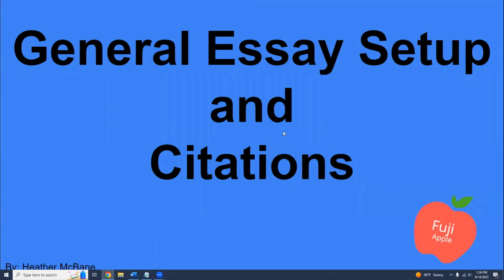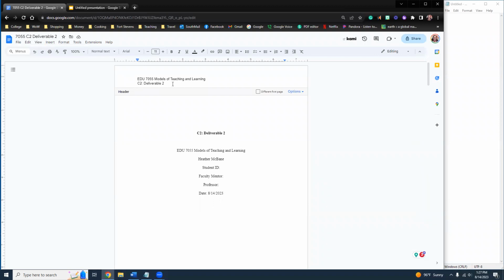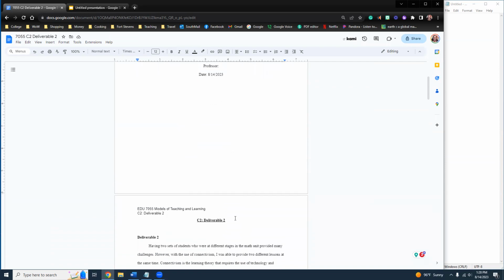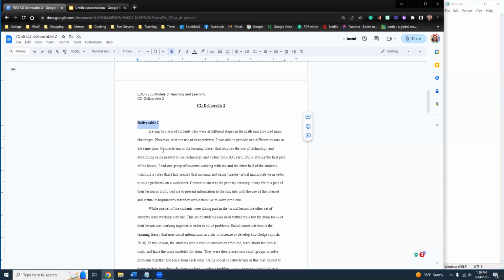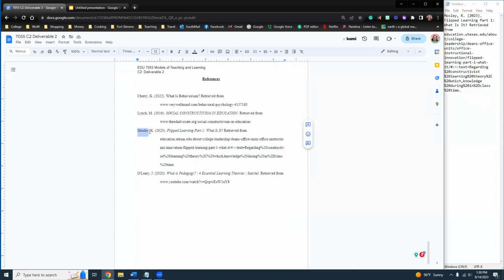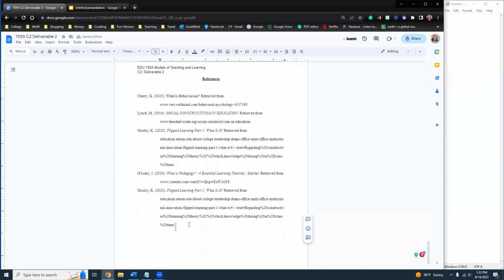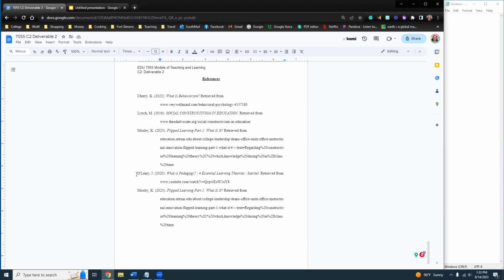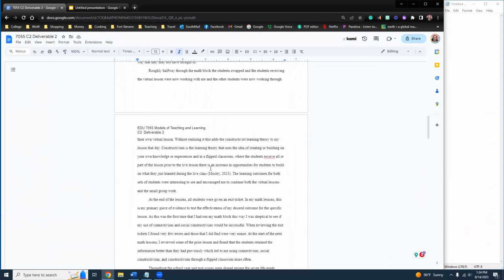General Essay Setup and Citations